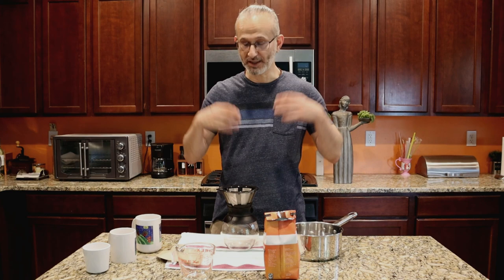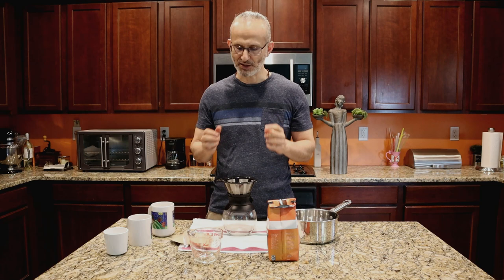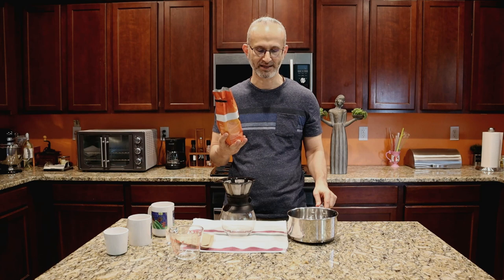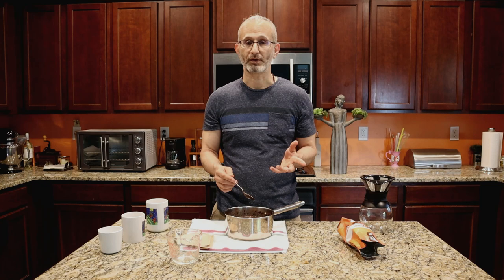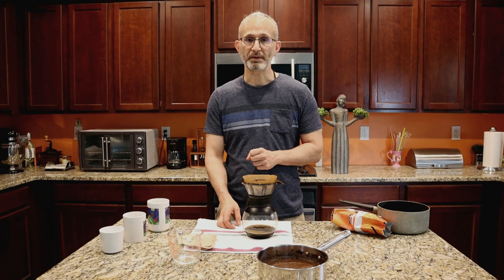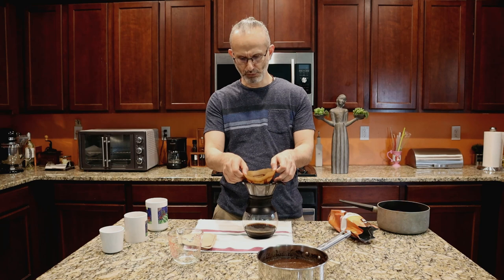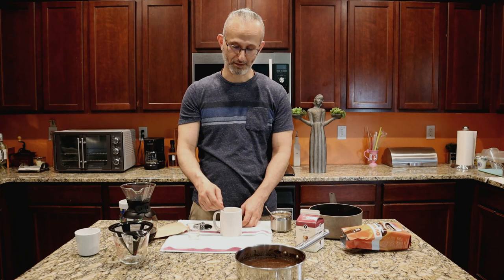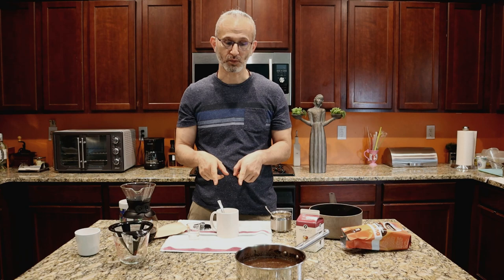Photography and Cold-Brew Coffee - Done Right!!!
In this video, we will compare the art of photography with the art of making coffee the right way; cold brew, extracting the flavor without the acidity.

Pour-Over Coffee Maker
#4 Non-Bleached Filters

Content Timeline:
0:00     Introduction
1:16     What is Cold-Brew Coffee?
2:52     Why not use hot water?
4:12     How to make cold-brew coffee
5:46     Simple formula to calculate how much water
6:51     Advanced formula for strange coffee-sized bags
7:25     Step #1 - Place coffee grind in a pot
8:44     Step #2 - Adding cold water
9:22     How much is "a cup" of water?
10:36   Stirring the pot
11:08   Step #4 - Letting it sit
12:45   Step #5 - Filtering out the grind
15:32   Step #6 - Diluting the mixture
18:27   Step #7 - Storing the rest in the fridge
23:14   Serving our first cup
24:32   Heating it up for consumption
25:04   Mixing in milk and sugar (if you care)
26:19   Cold-brew coffee is naturally sweet
27:56   Photography and Cold-brew comparison
28:03   Comparison #1
30:42   Comparison #2

Awesome Canon R6 Kit

*** My Current Vlogging Equipment ***
Screen Protector
Mini Tripod
Tripod Ball Head
Full Tripod
Small Camera Bag (City)
Large Camera Bag
Mic Cold Shoe Plate
Memory Card
Memory Card Holder
Sandisk Ultra 128GB micro SDXC